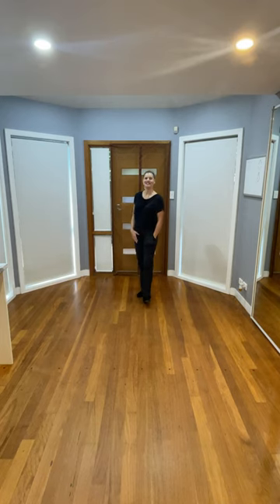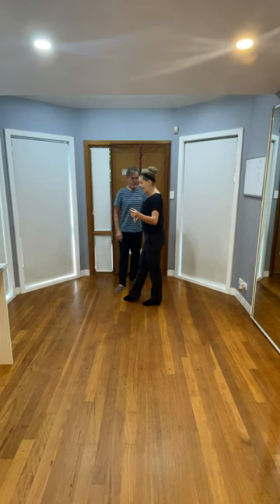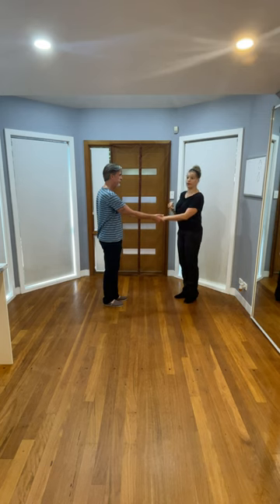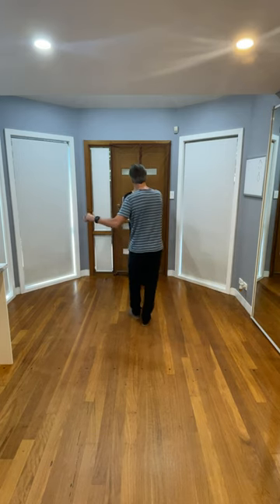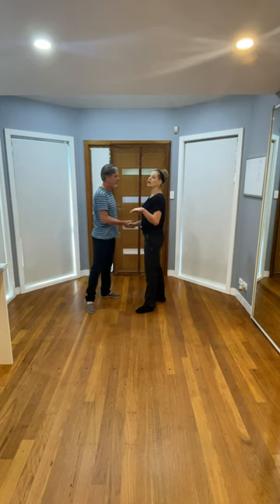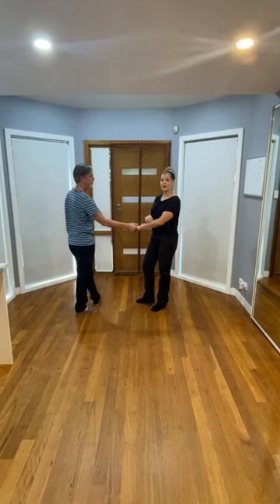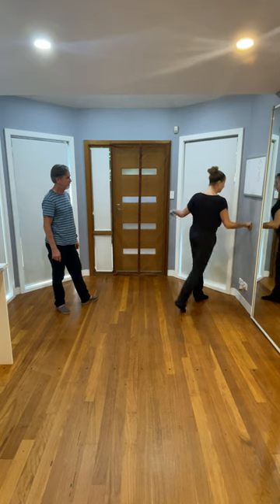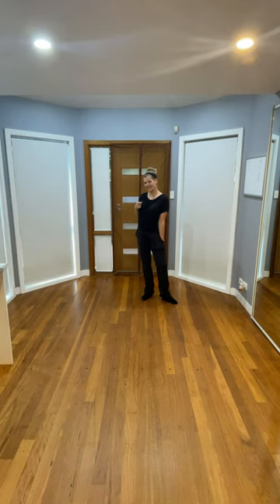West Coast Swing / Modern Swing Class Recap Week 2 2024 February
ShaneKeriDance is about offering students a way of learning or remembering their dance classes for Weddings or Social classes, there is also fun variations, rhythms, techniques, and various dance styles and figures for each week.